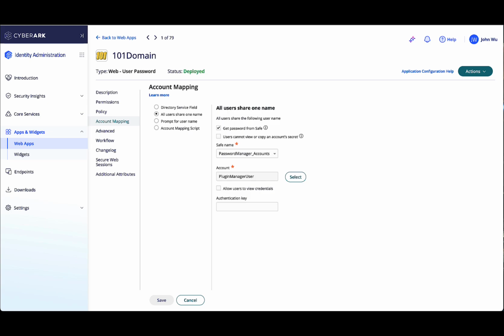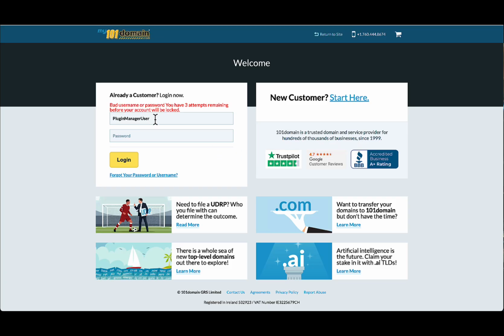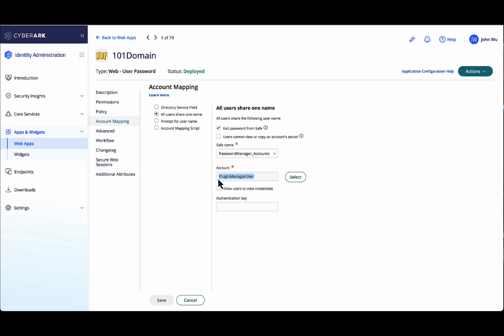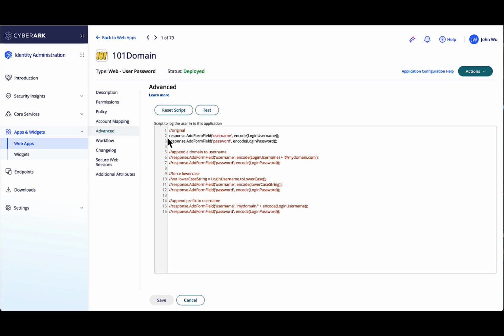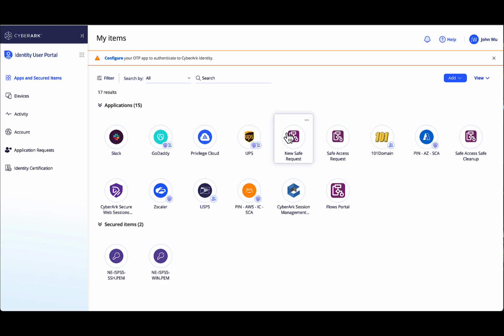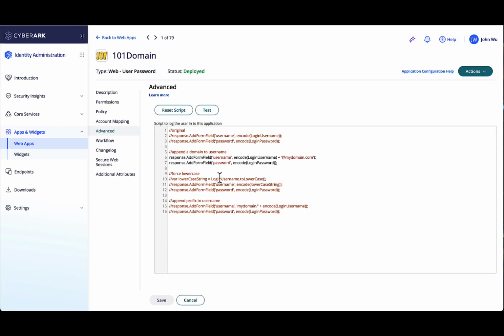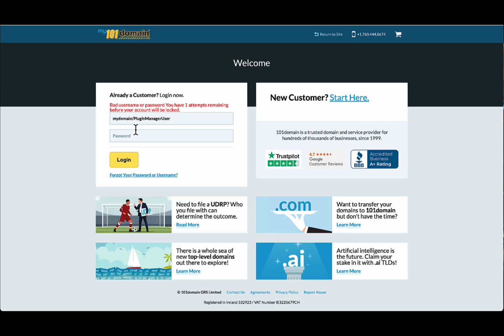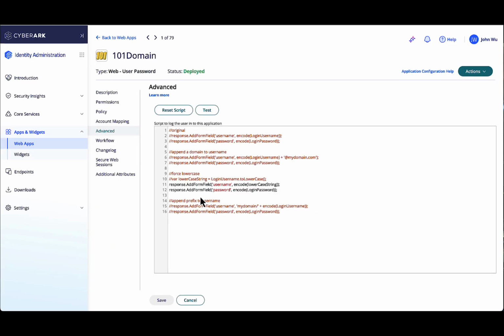Modifying the Username for WPM for Privileged Accounts